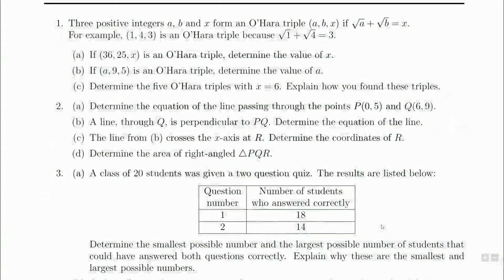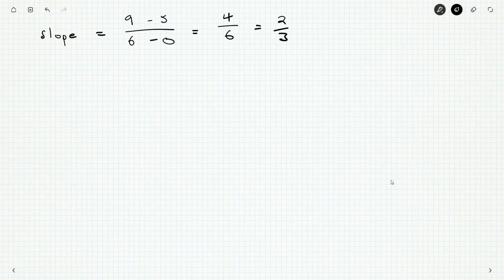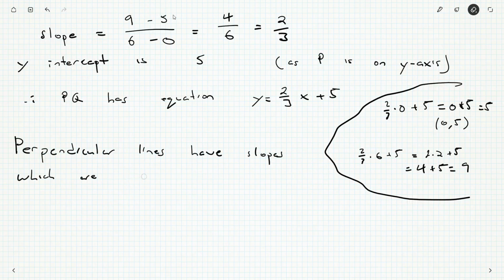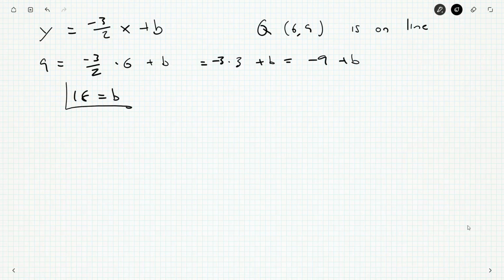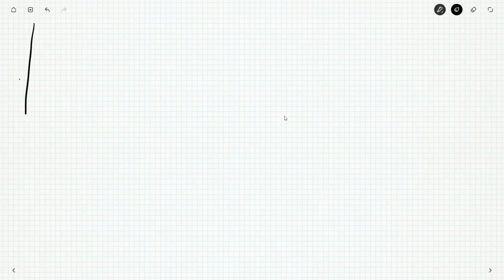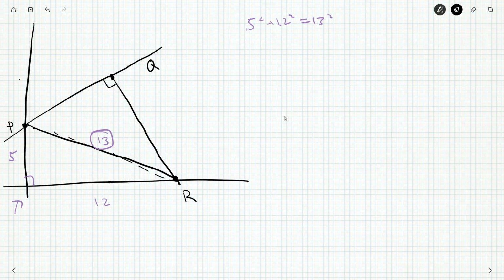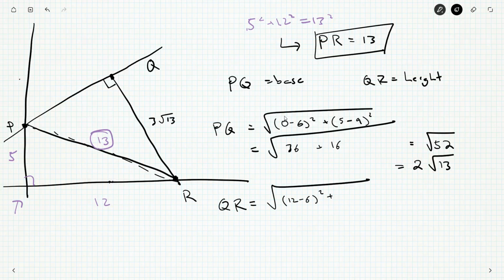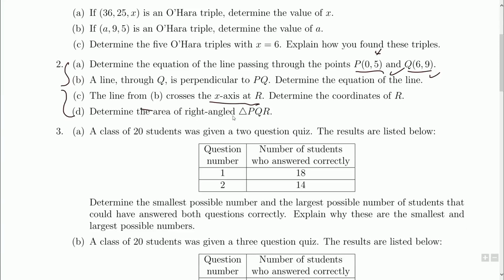Galois 2008 2